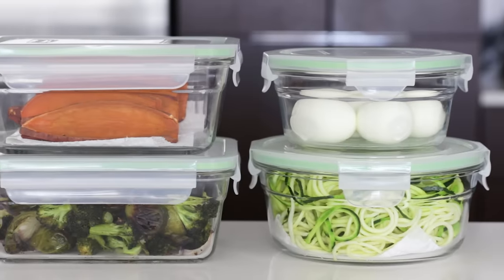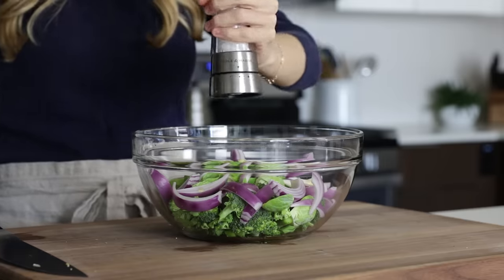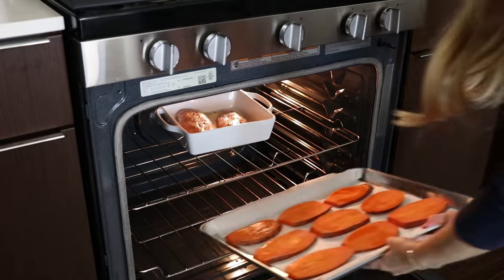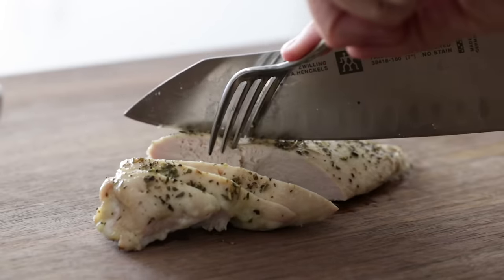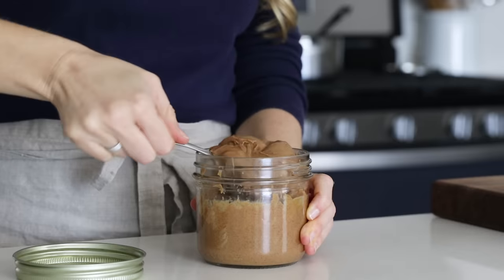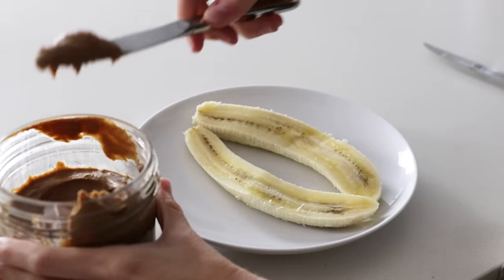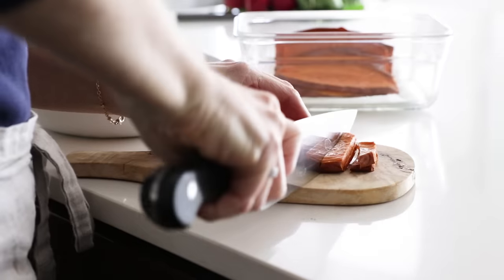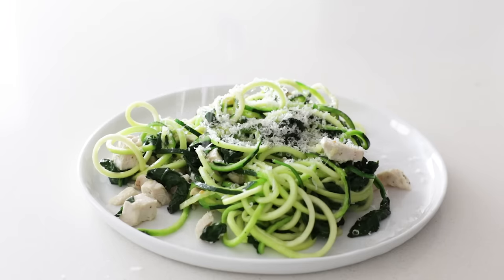MEAL PREP | 9 ingredients for flexible, healthy recipes + PDF guide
My long-awaited meal prep video is here! I do meal prep different than most because I prep ingredients over full meals for greater variety and flexibility in my meals throughout the week. Today, I'll show you 9 ingredients that you can meal prep, as well as several healthy recipes for a little inspiration. But feel free to let your kitchen creativity run wild!

PS - As a reminder, all healthy recipes and meal prep on my channel and website are always gluten-free.

►BONUS PDF: Because of your amazing comments and feedback on my meal prep series I created a PDF guide of this meal prep plan.

►PRODUCTS MENTIONED:
Glasslock Containers
Paderno Spiralizer
Glass Jars

► ALWAYS IN MY KITCHEN:
Food Scraper